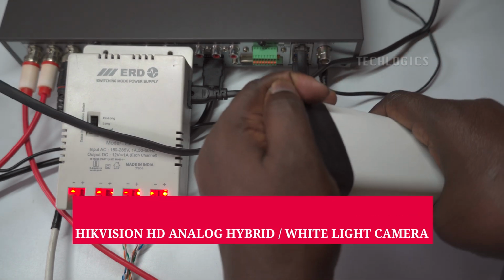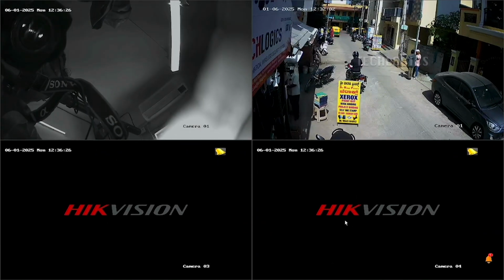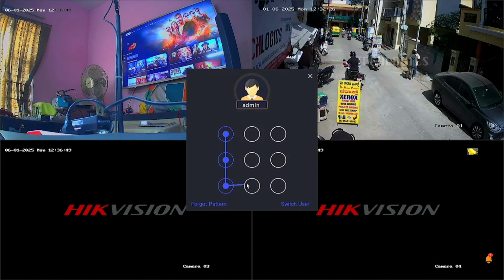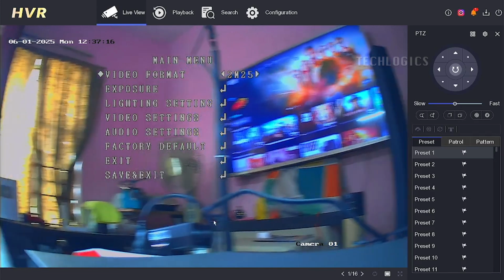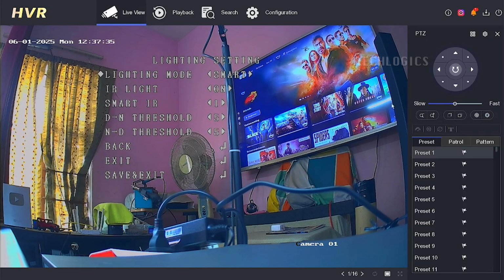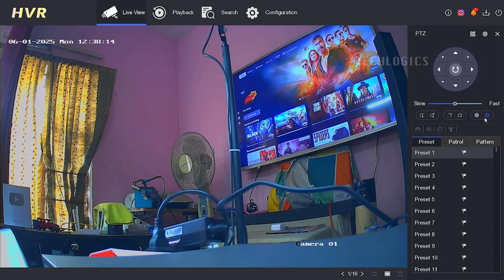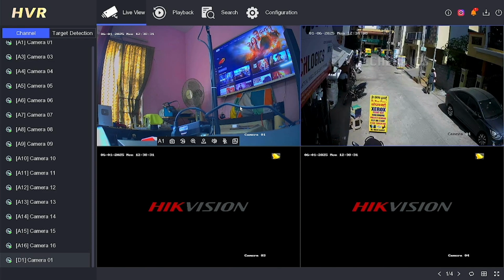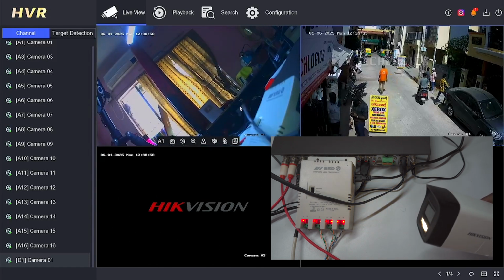How to Enable White Light on Hikvision HD Analog Hybrid Cameras for Nighttime Color Vision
In this video, we will show you how to enable the white light feature on your Hikvision HD analog hybrid camera, ensuring you capture vibrant color footage even in low-light conditions. If your camera is currently stuck in Smart IR mode, and you want to enhance your night vision capabilities, you're in the right place!